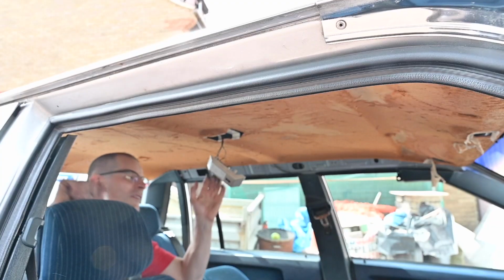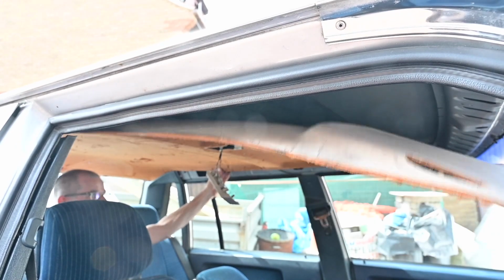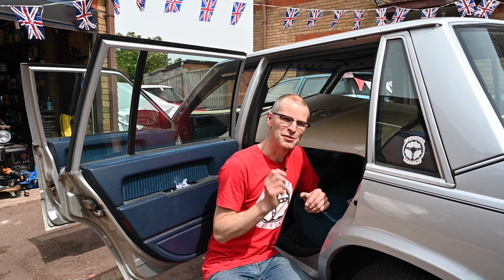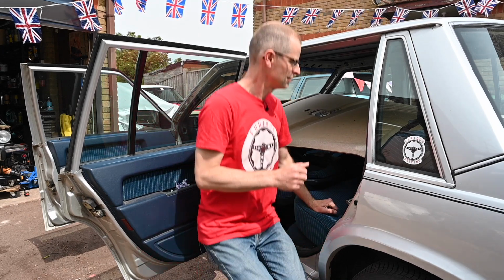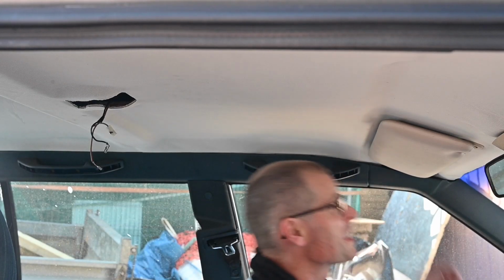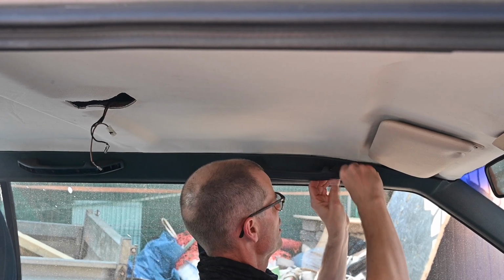Volvo ceiling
Install Raid for Free ✅ IOS ✅ ANDROID ✅ PC and get a special starter pack 💥Available only for the next 30 days

The Volvo 740 headlining has been a long time coming...literally, I ordered the fabric a month ago! Today Im pulling out the old ceiling and recovering it - how hard can that be??

Headlining fabric
Spray adhesive